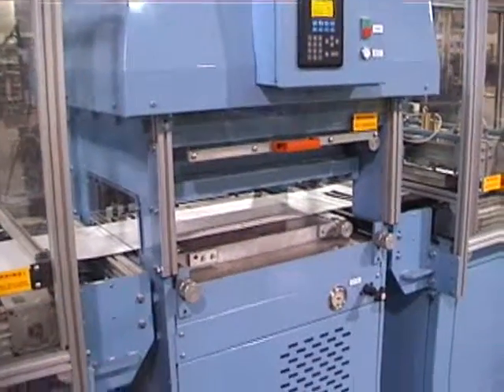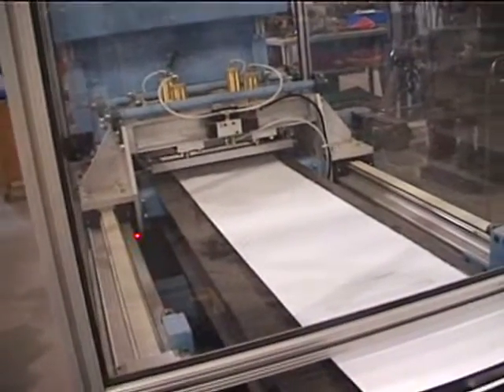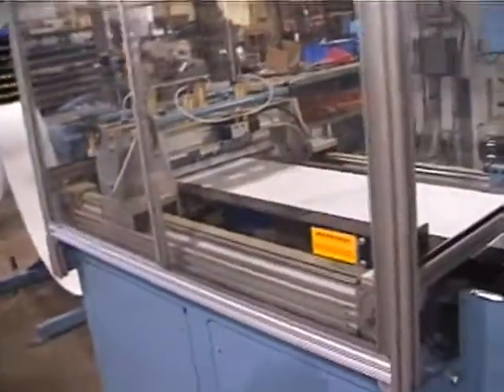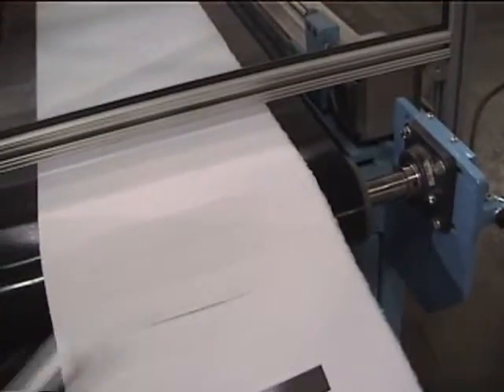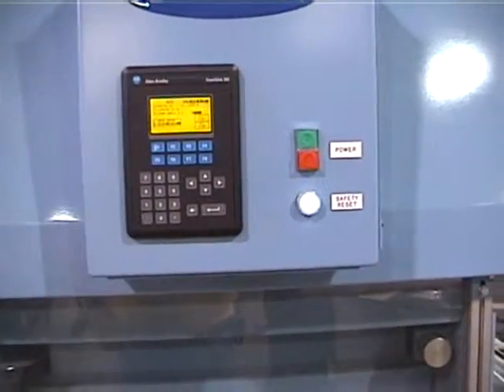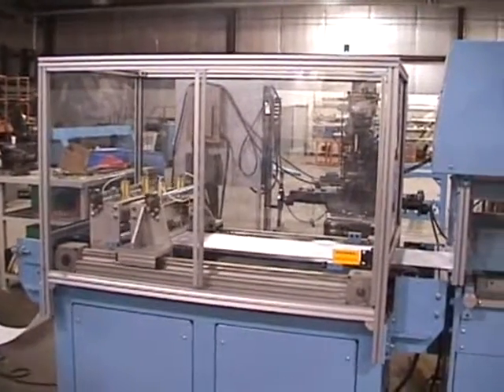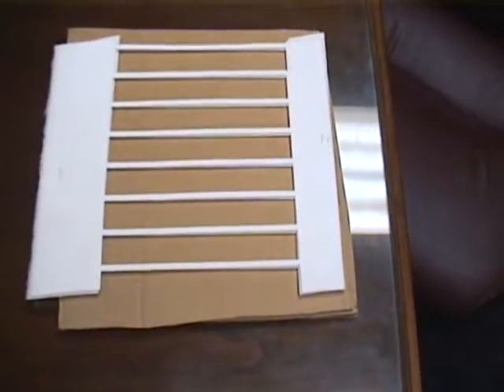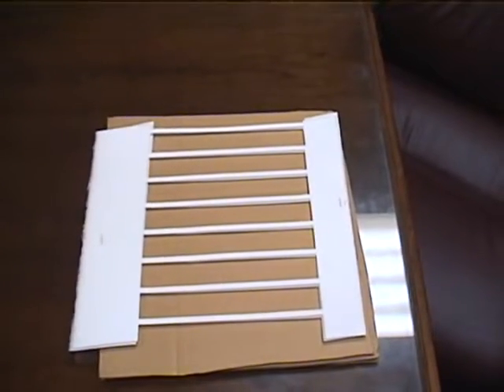Hitch Feed Press with Steel Rule Die